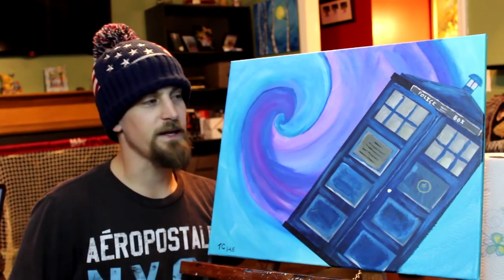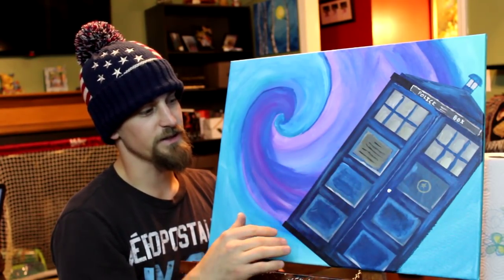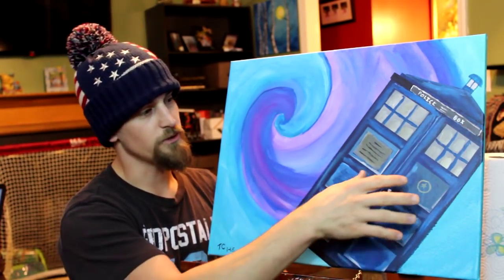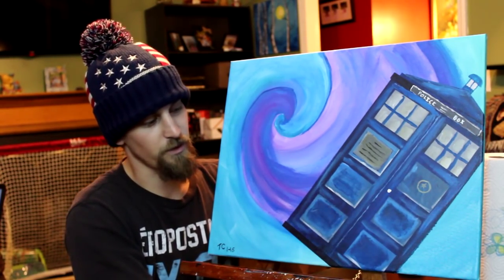Doctor Who Surprise!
Surprising my wife with a new painting with a Doctor Who theme.